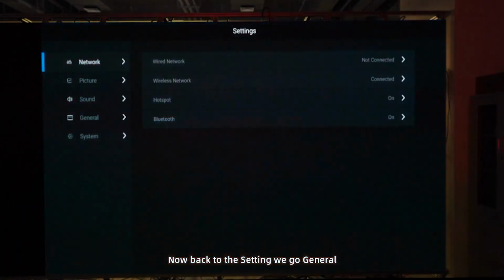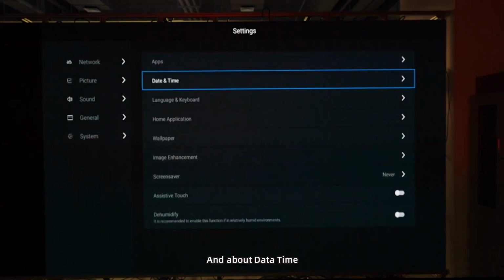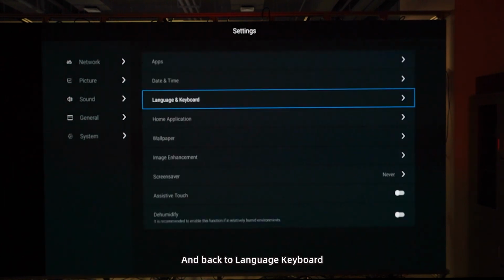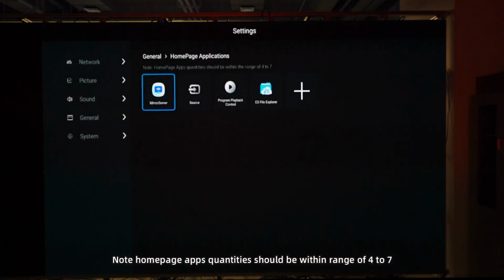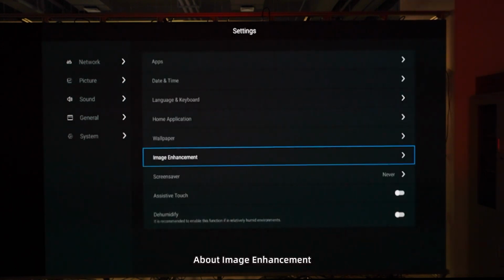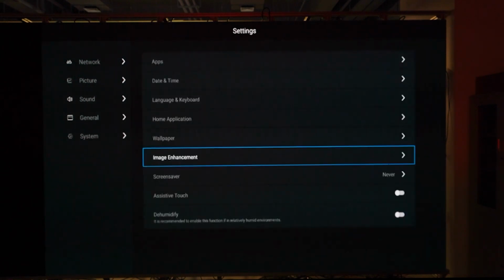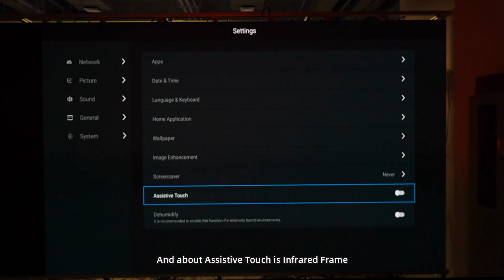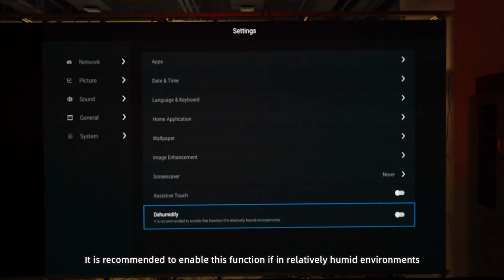NovaStar TU Series Operation Guidance Settings General Settings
🎬 TU Series Control System – General Settings Operation Guide

In this step-by-step instructional video, we demonstrate how to access and configure the "General Settings" module in the NovaStar TU Series LED control system. Whether you’re managing a fixed installation or preparing a display for a live event, understanding the basic system configuration ensures seamless setup and operation.

1. System Login and UI Navigation
Users begin by logging into the NovaStar TU controller using a standard web browser. The side navigation panel reveals key modules such as Network, Picture, Sound, and General. The “General” tab is selected to begin basic configuration.

2. Key Settings in the General Module

🕒 Date & Time Configuration
The current system time is displayed in the top-right corner. Users can modify date and time settings to ensure accurate scheduling for media playback and synchronized operations.

🌐 Language Selection
Multiple interface languages are available, such as English and Chinese. This is especially useful for international deployment, enabling local engineers and operators to interact with the system in their preferred language.

🔊 3.5mm Audio Output Enable
Users can toggle a setting to activate audio output via the 3.5mm jack. This is essential for multimedia LED applications that require embedded audio output without external audio processors.

⚙️ Restore to Factory Settings
A “Restore Default” button is shown, offering a quick way to reset the controller to its original configuration. This function is ideal when troubleshooting or redeploying the device.

🎯 Application Scenarios
The “General Settings” interface provides foundational control for daily operations and system readiness. It’s a critical first step when setting up LED control environments in:

Conference rooms

Educational institutions

Retail installations

Live broadcast events

Public information displays

By fine-tuning general settings, users can ensure reliable performance, multilingual accessibility, and synchronized audio-visual delivery.

If this tutorial helps simplify your setup process or you're exploring NovaStar’s TU Series for your next LED project, don’t forget to give the video a like, leave a comment, and subscribe for more professional LED control content.